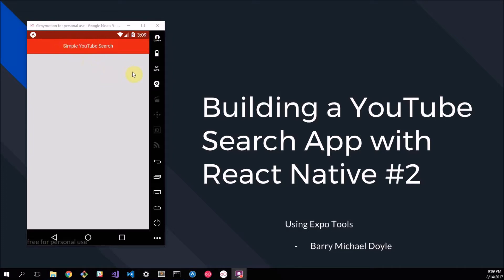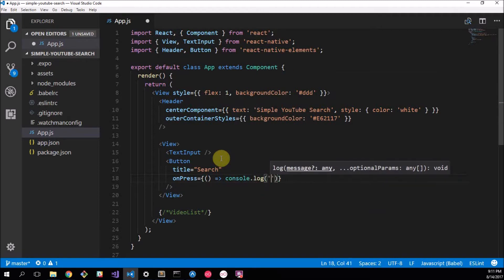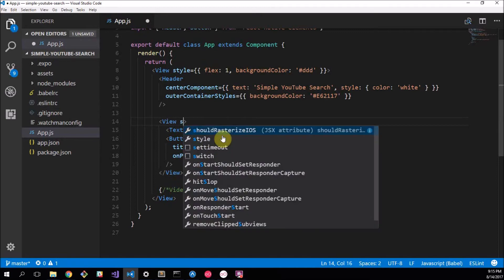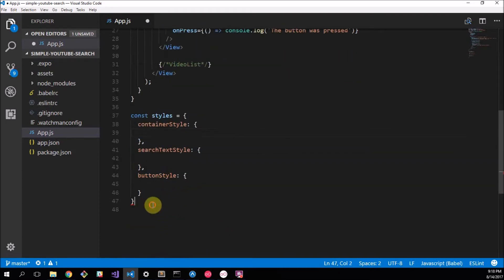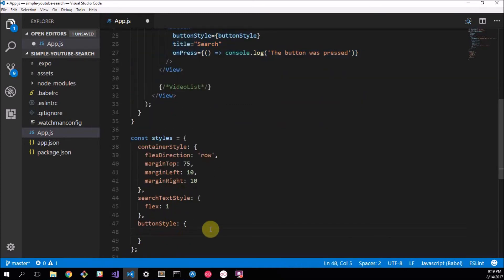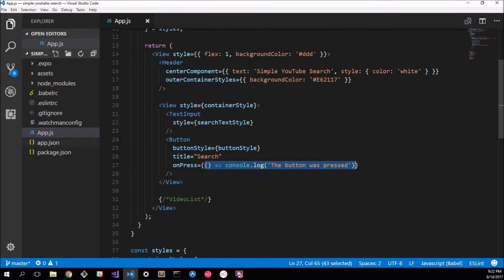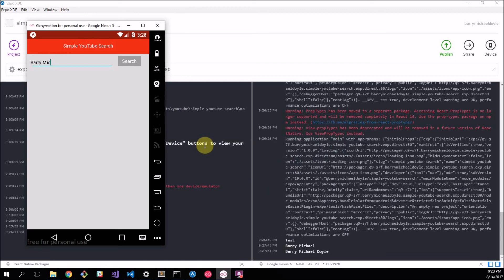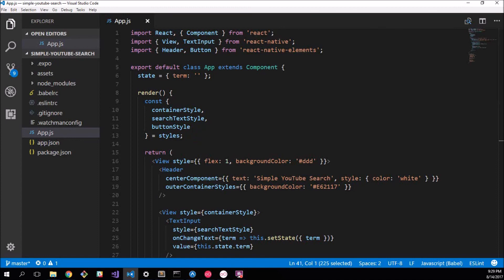Simple YouTube Search App #2: Adding a Search Bar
🎓 This is part 2 of a tutorial where I show you how to build a Simple YouTube Search application in React Native using Expo. The application will make use of the YouTube Search API.

In this video we carry on with where we left of on our previous video with our Header component. We managed to implement our SearchBar component using a TextInput from react-native and a Button from react-native-elements which we kept in a View component from react-native. One these were added we styled them and added the functionality to track the state of the search term which we referred to as term. Clicking the button also logged the term state in the console.